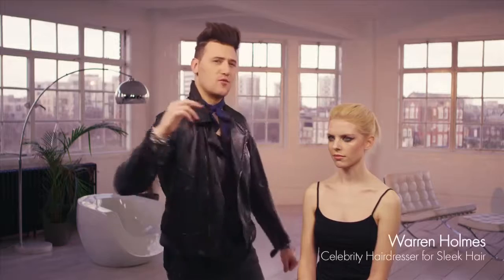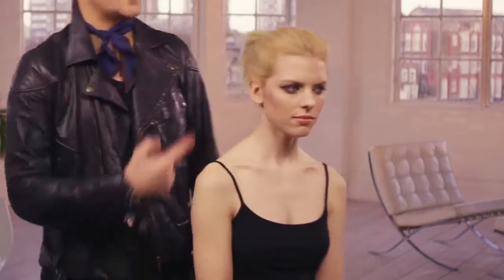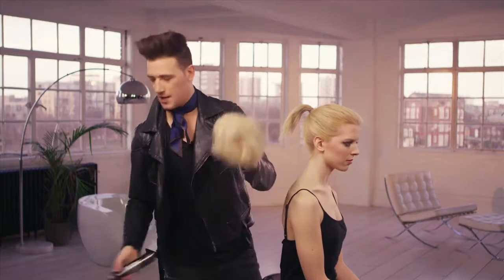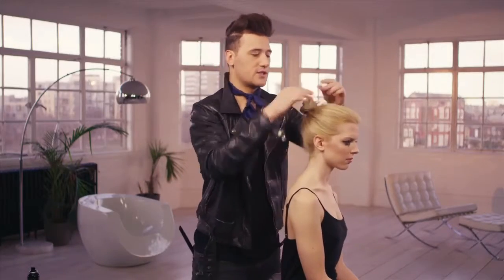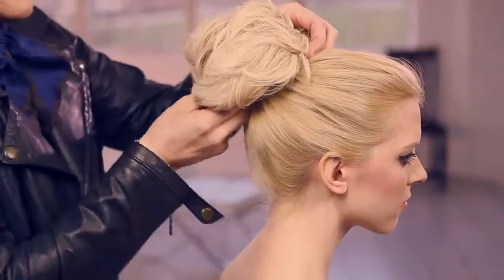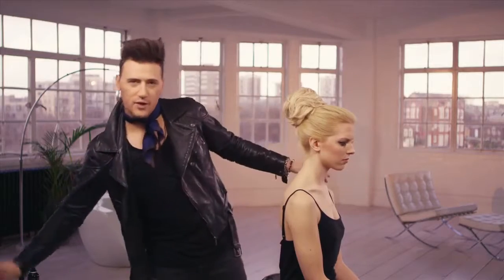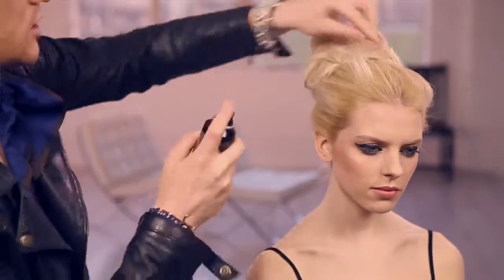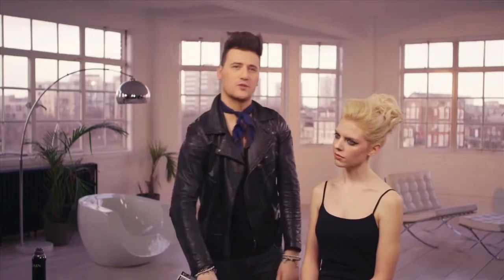How get a glam updo in minutes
possibilities are endless